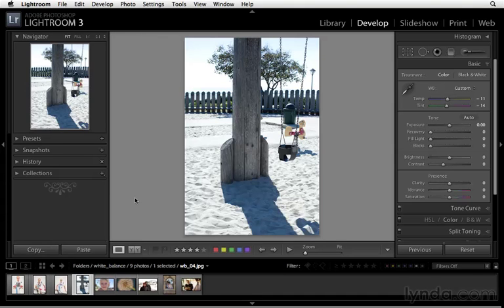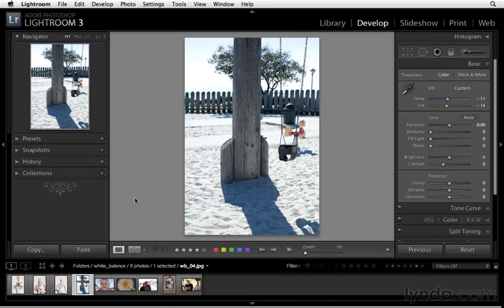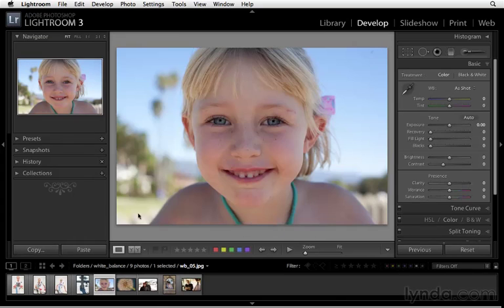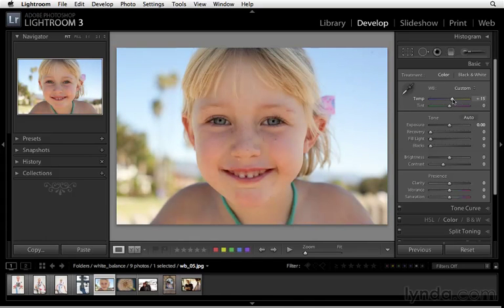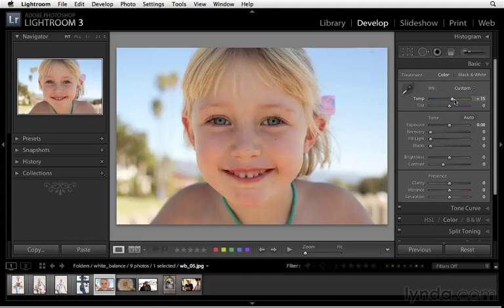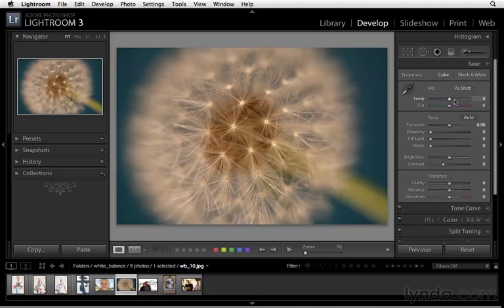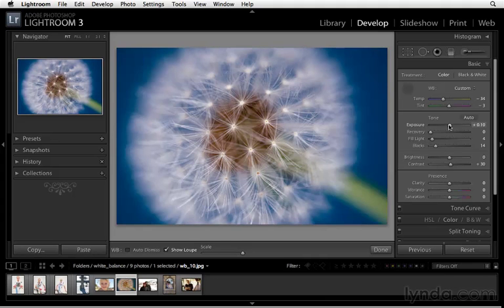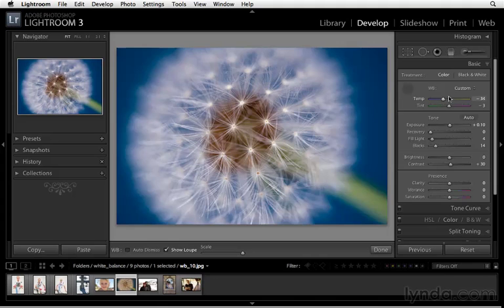1404 Creative uses of white balance